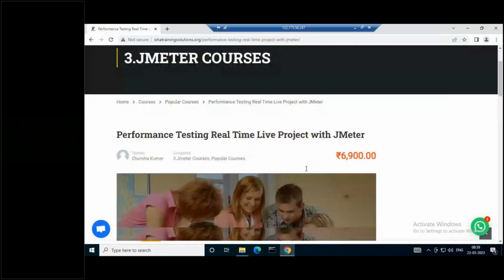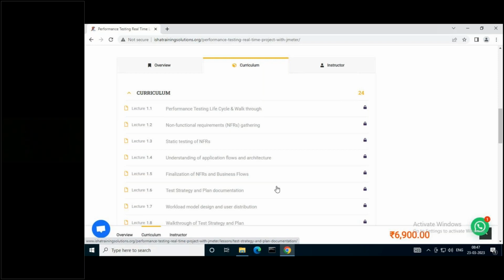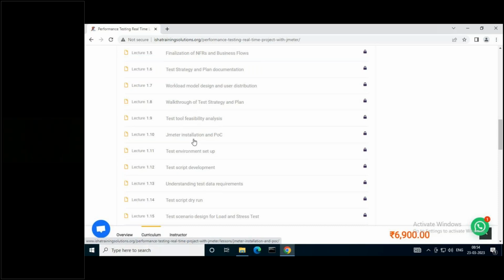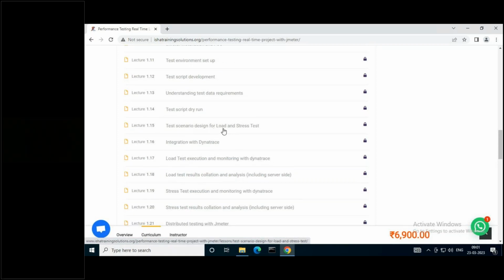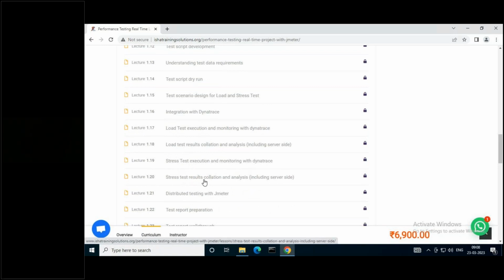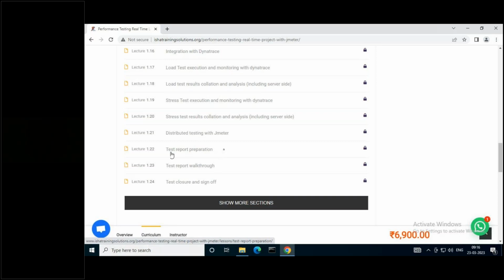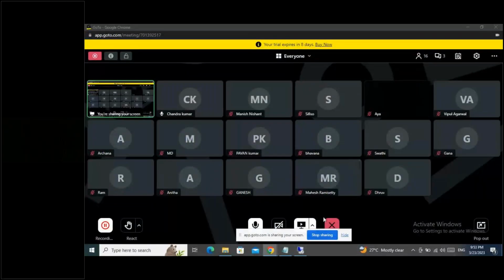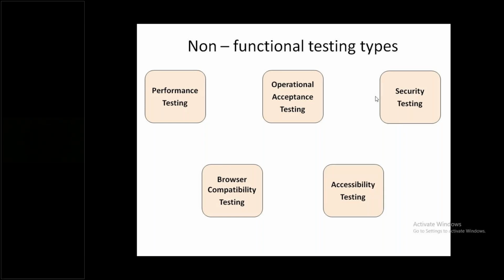PT Real Time Project with JMeter Demo on 23rd March .whatsapp us on +91-8019952427 to enroll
Performance Testing Real Time Project with JMeter Demo on 23rd March 2023

2) Cloud Performance Engineering in DevOps - Core to Master Level

9) SAPGUI protocol - Performance Testing for SAP applications Using LoadRunner

19)Automated Performance : End user experience , Monitoring and Jenkins Pipeline execution – Crash Course

28)Winning New Performance Testing Clients and Presenting Performance Test Proposals

29)Crash Course On Performance Monitoring – End User Experience of Web and Mobile Apps